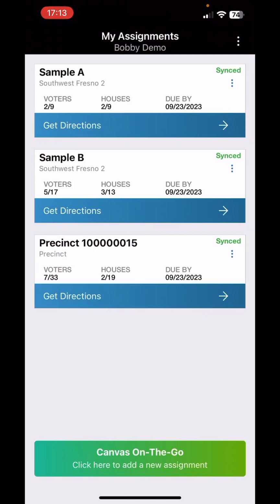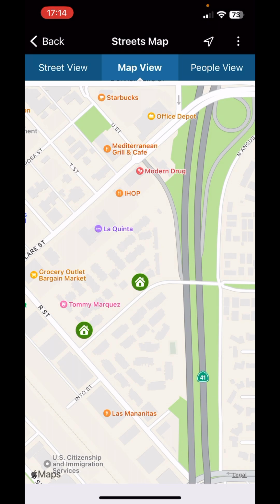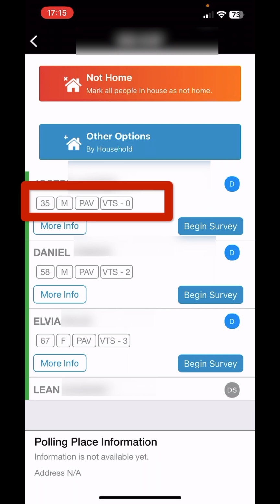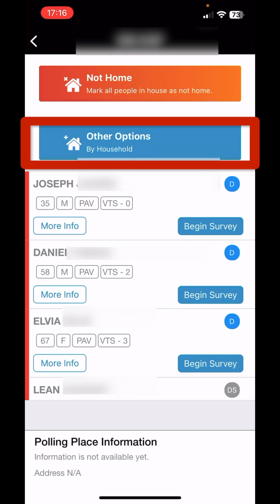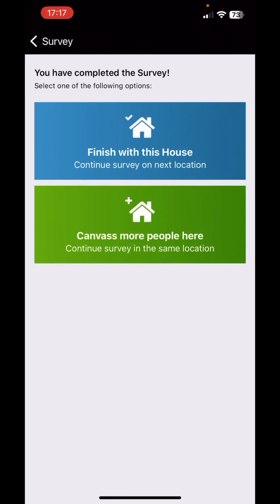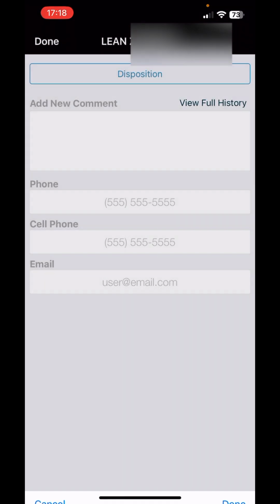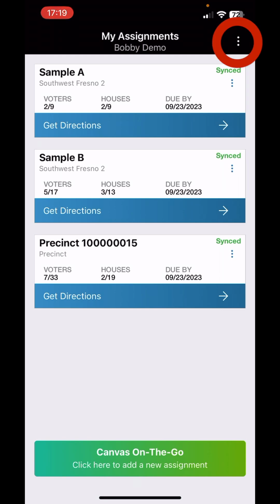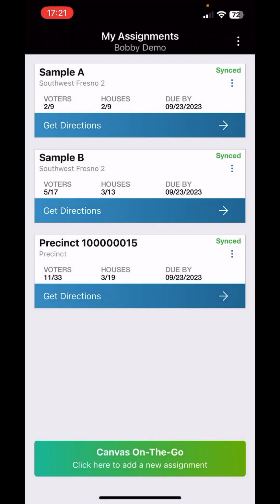The Mobile App